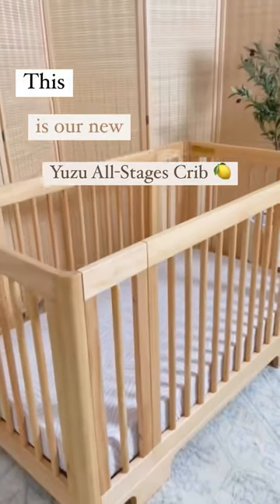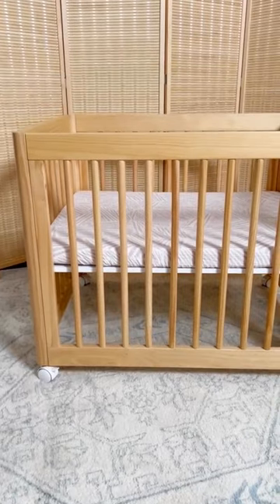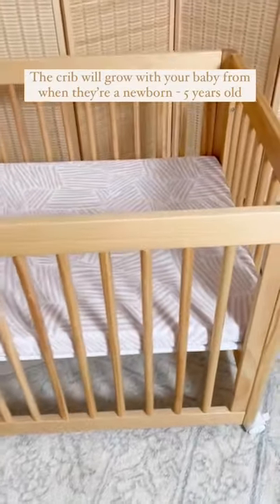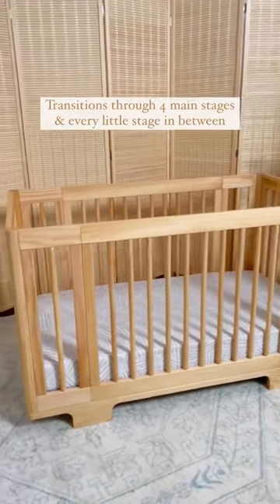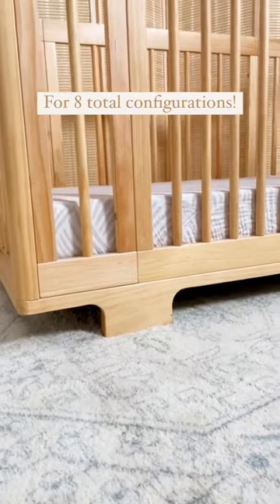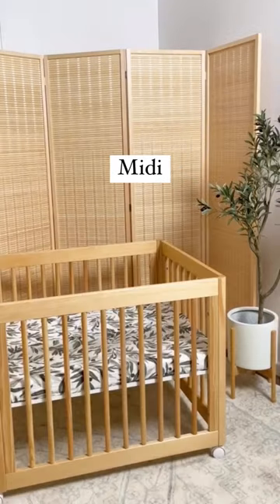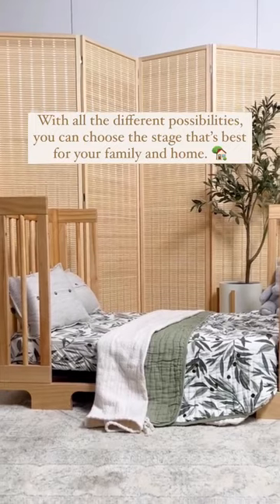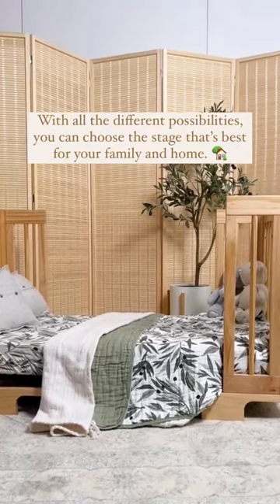👀It’s almost here! Our Yuzu All-Stages 8-in-1 Convertible Crib meets you where you’re at babyletto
From Bassinet to Midi Crib to Full Size Crib to Junior Bed and everything in between, you can choose the stage that’s perfect for your family and home 💖